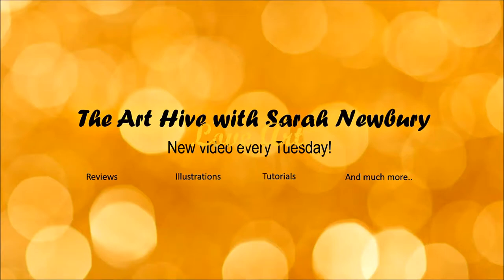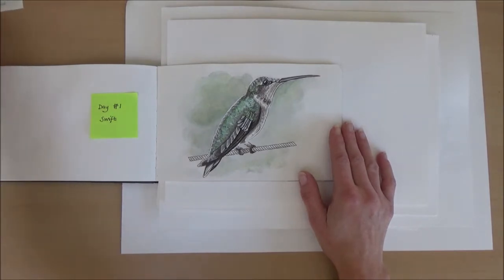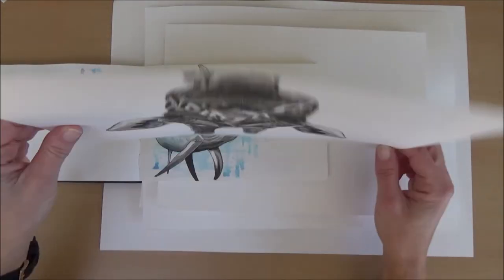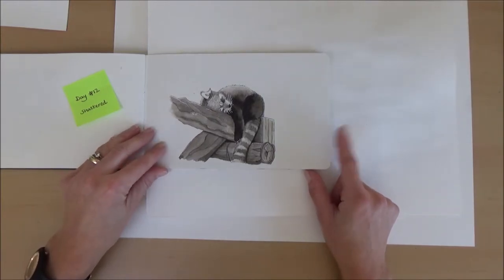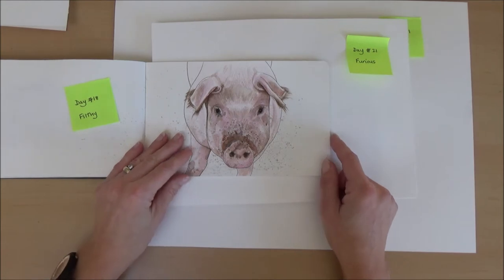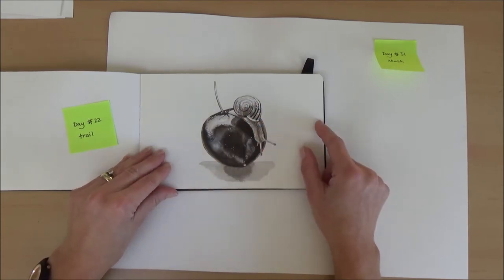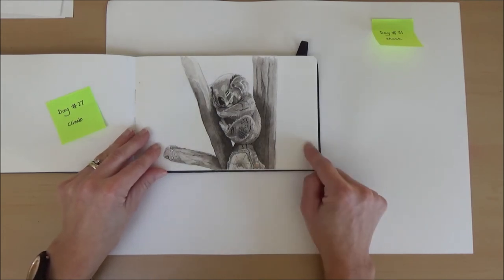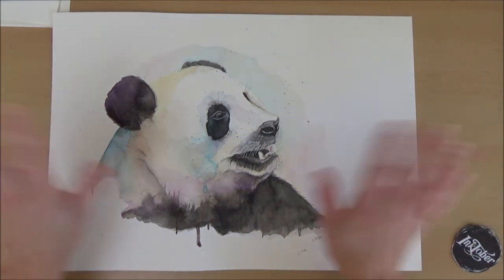Inktober sketchbook tour 2017 | Animal theme @The Art Hive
Hello! Welcome to my 2017 Animal themed Inktober sketchbook tour! I can't believe I actually managed to complete a picture every day for 31 days in a row! Some of the pieces you may have seen if you have watched my other Inktober videos and -if you follow me on Instagram (@Artcadets)- you may have seen a few more but for those of you who haven't seen them ALL or for those of you who would like to see them again, I have made this video to show you the whole lot in one video! I really hope you enjoy it. I would also be happy to answer any questions or hear any comments you have either on Inktober, my art or this video as well as any suggestions you have for future videos. Let me know too- which was your favourite drawing ?

Materials used
Winsor and Newton inks (various colours, mainly black)
Moleskine watercolor sketchbook
Copic multiliner in black 0.1
white signo broad gel pen
Dip pen
Daler Rowney aquafine round paintbrush size 12
Winsor and Newton foundation round brush size 3
Plastic pipette
Molotow masking fluid pump marker 2.0mm

Music
Artist; Jonny Easton
Title; Soft piano music Unknown Hero

 My other art channel 'Artcadets'